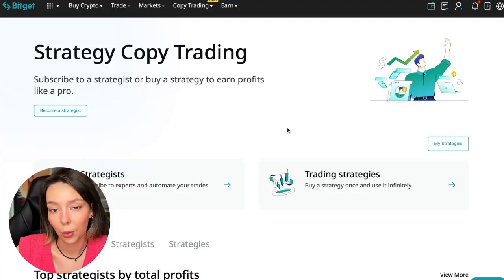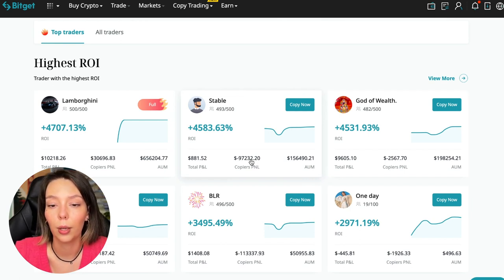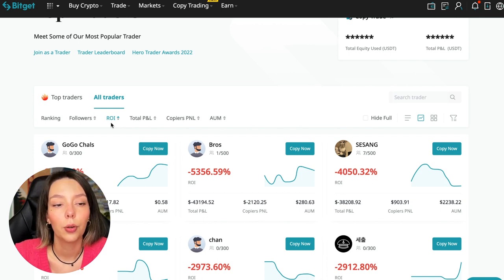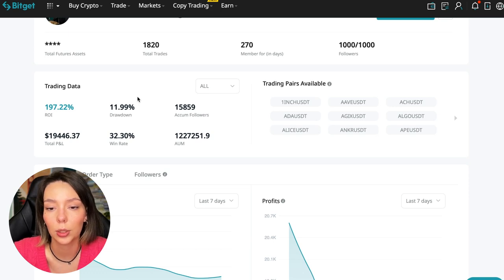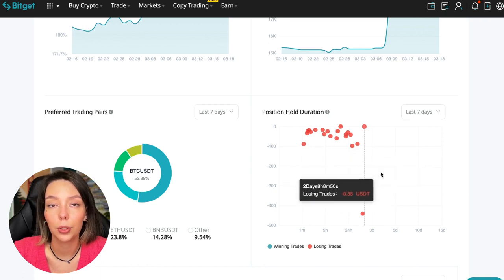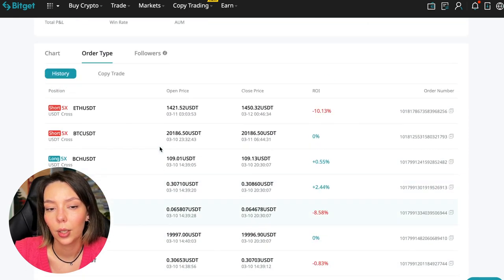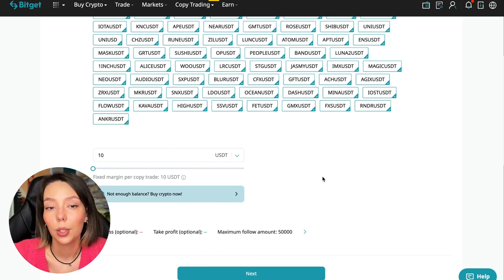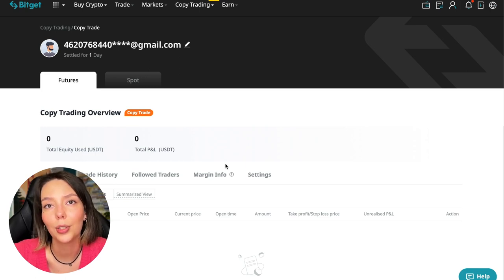BitGet COPY TRADING Tutorial For Beginners 2023! 💸 Best 5 Min Scalping Stategy